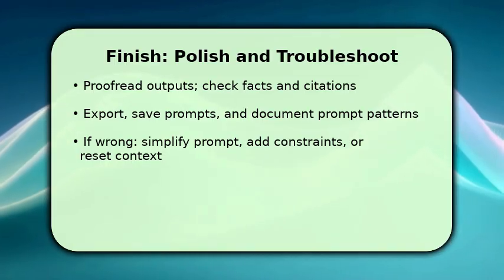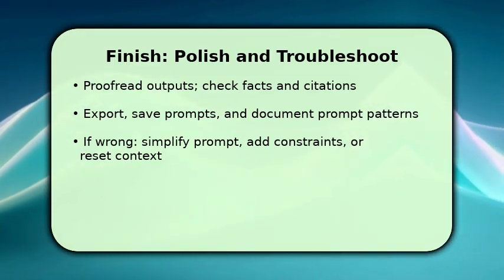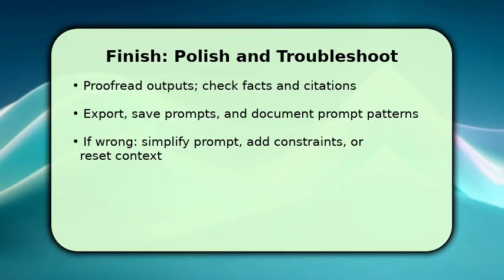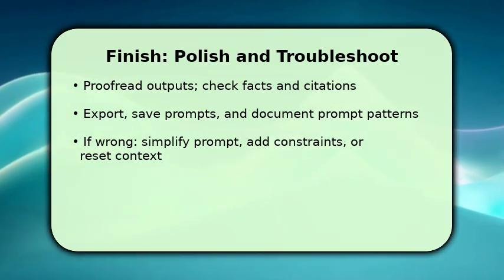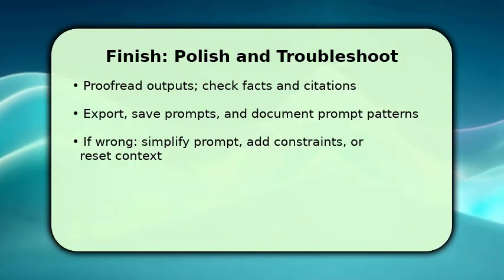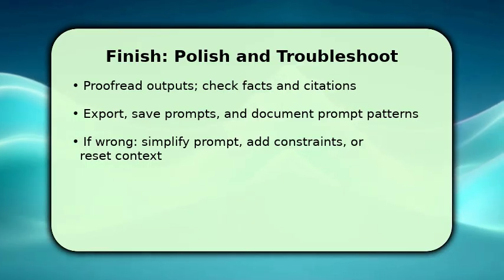How to Use Ai and Chatgpt (easy Method)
Discover the simple steps to harness AI and ChatGPT for enhanced productivity. This video guides you through setting up, using basic commands, and integrating these tools into your daily workflow.